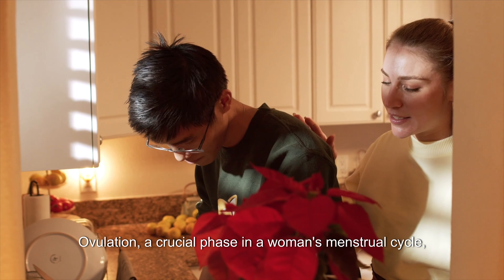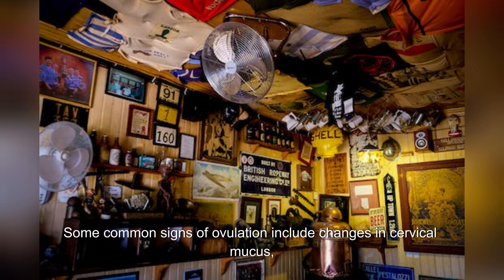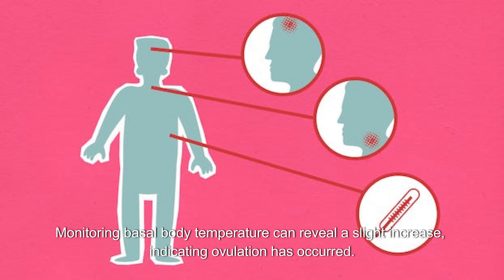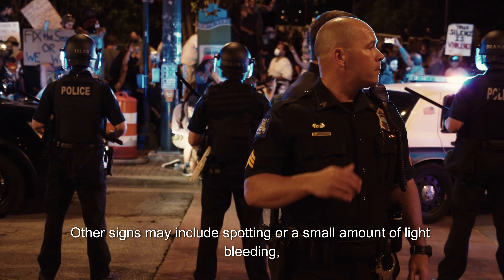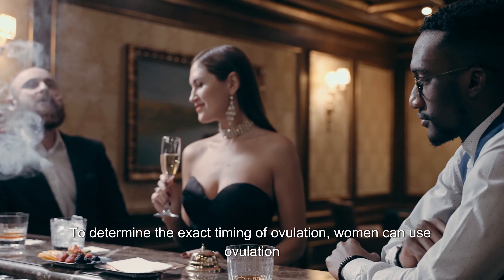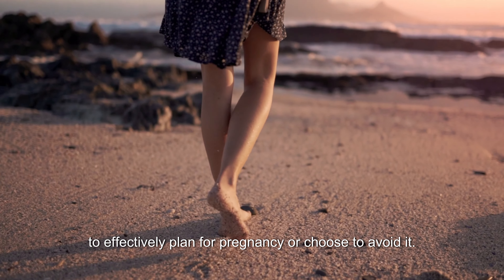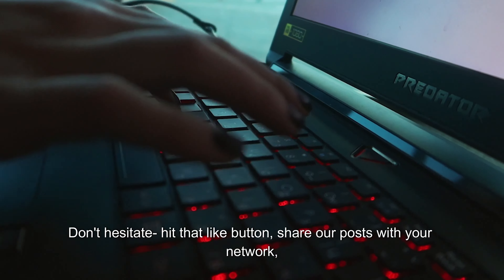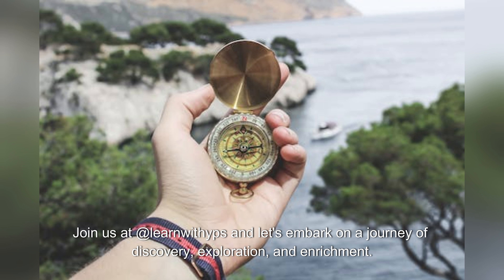Ovulation Signs and symptom - ओव्यूलेशन संकेत और लक्षण